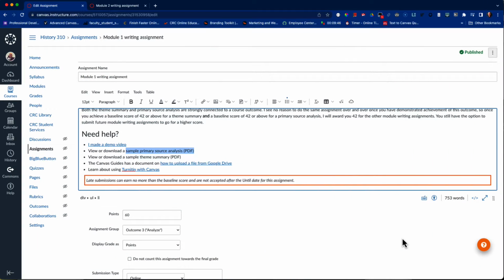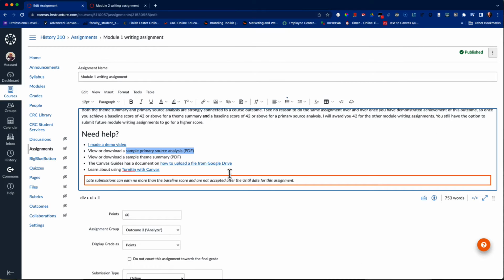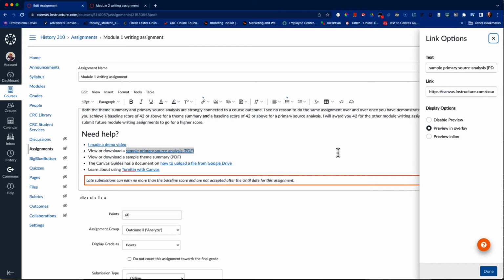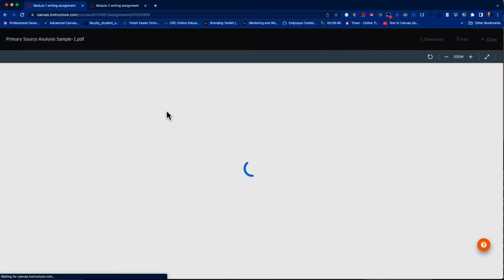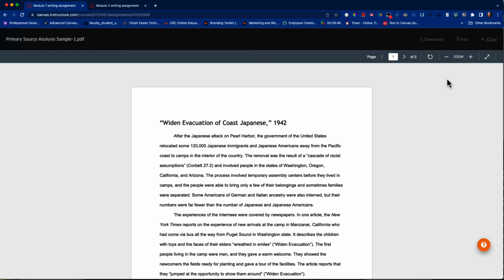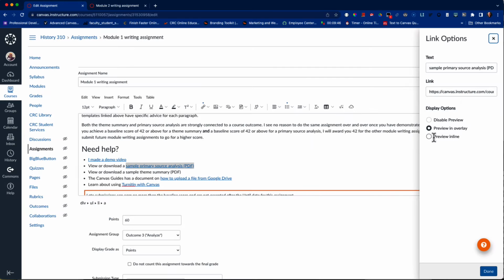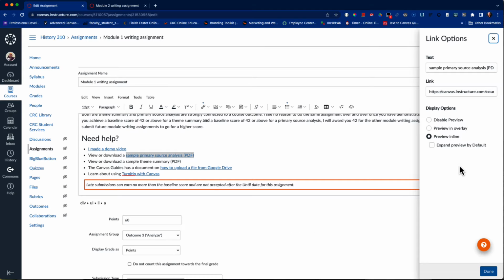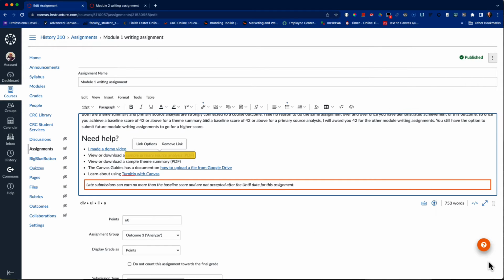Five Minutes of Canvas: Documents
Canvas records student visits to each page in our courses and each activity. These data can be accessed via the People page. This tutorial shows how to do this, discusses how to use the data carefully, and includes a tip for downloading access data for an entire class.

Jump directly to demo time: 1:22

The Canvas Guides has information on how to work with documents in the Rich Content Editor:
- How do I upload a document in the Rich Content Editor as an instructor?

- How do I embed documents from Canvas in the Rich Content Editor as an instructor?

Need help with making content accessible? Check out the self-paced courses from the Online Network of Educators (@ONE):

While @ONE courses are intended for California community college employees, all of our courses are available for anyone via the Canvas Commons: